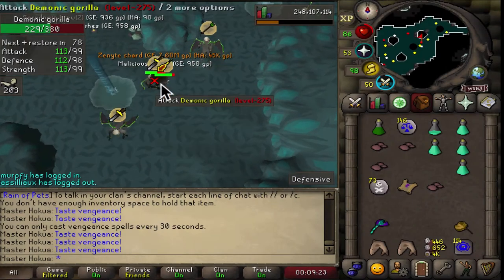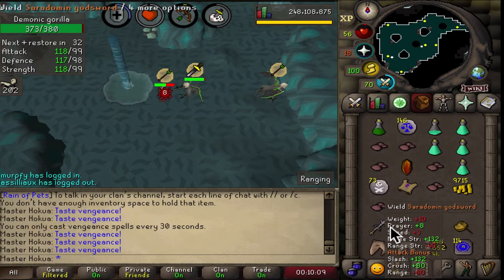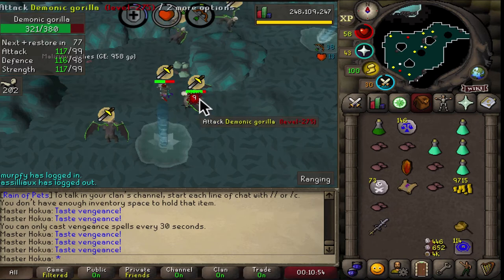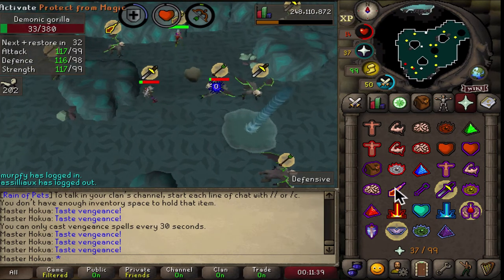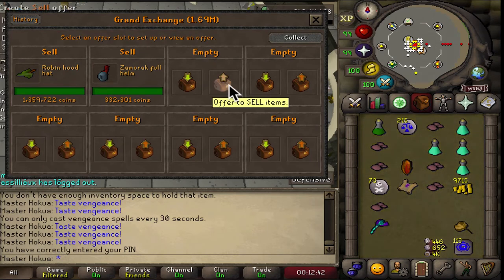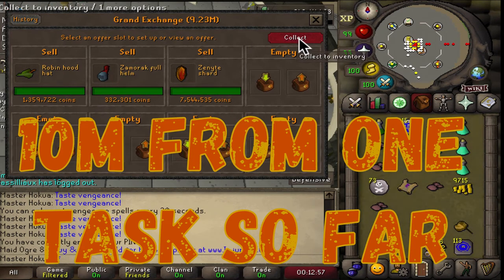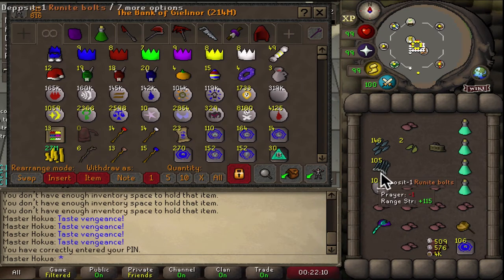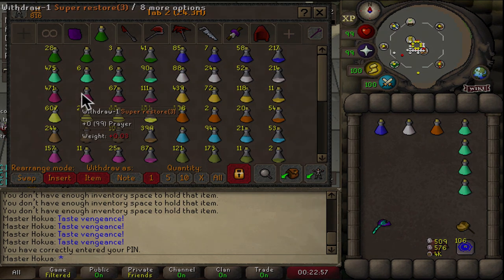WOW, Zenyte Shard Drops - All Around !!! 18m Demonic Gorillas Task So Far... Master Hokua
Master Hokua
Lele Saucer
Oil Tank It

Old School Runescape the world's greatest MMO Game of all time!
MY STORY...

Well well well! I found out about Runescape back in 2004 from one of my classmates. He got me to create an account and I named it surferdude haha. I played for maybe three hours... Then forgot about it until 2005 when a buch of my classmates and some upper classmates were playing it in the computer lab and I really got into it then! I created my second account Leech58 and played a while, getting up most of my stats to level 50+ and got some dragon armour and a dragon longsword (really awesome back then). I mahatma I and 3 Hit U were some really famous pkers back then and Zezima was #1 in the Hiscores leaderboards. I decided to make a pker and call him "Pul Aim Fire." He started off the classic 1 defence 40 range addy 2h sword pker and I got membership on him right away. I got higher stats but really missed some regular game play so I turned him into a berserker. I had vengeance and everything and back then that was bad ass for a pker to have. As time went on I turned him into a main account and got 99 strength and range but didn't find as much enjoyment in the game as Dungeoneering came out and summoning and the combat levels were changed and everything didn't quite feel right about the game anymore. So... I did what most people did back in 2011 and quit. I went to college, dropped out, found myself getting into trouble and finally landed on my feet long enough to buy my own computer a Macbook Pro 2015 model (my current one). I immediately checked to see what was going on with Runescape for nostalgia sake and saw they rebooted the 2007 server! OMFG I made an account that day and decide to call him "Hokua," my current almost maxed combat main character. Stealing creations and a few minigames were left out but I did not mind because the 07 platform is where my heart is. I did some Nightmare Zone after questing and decided to just train my combat through slayer instead. I love pking so I made a pure at first then turned him into a zerker and he was almost a maxed zerker when I gave in and made him a piety pker. My buddy Maxed Whip convinced me I needed to turn him into a main so I can get rich in game and I broke down and started training defence and leveling skills like crazy. I created a 1 defence pure by the name of "Safe 2 Death" and made a deal with myself that I will keep him 1 defence and max him with 60 attack and 52 prayer so I have been working on both accounts ever since. About a year and some change ago I finally became sober and stopped drinking alcohol or using drugs and since then I have made some amazing gains in osrs and irl and created my youtube channel which (this one) is now devoted solely to Old School Runescape videos and topic. My goals are to max my main "Hokua," creating how to guides and pvm videos all while making pk videos with "Safe 2 Death." I'm definitely eventually going to get into Theater of Blood and Chambers of Xeric. I love mastering something before I move on to the next most interesting thing for me. Inferno cape is definitely on the list as well!
Currently I will be focusing on getting 99 Ranged and 99 Magic with N00b D3f and the "Building A Range Tank OSRS Series." I am pleased about all of the progress with the series and the feedback that I have received is phenominal! Much love everyone and happy scaping.
My cc "N00b D3f" is open for all range tanks to join
Thank you all for tuning into my journey as I live the dream! Aloha and Thanks again.

Nerds are awesome by the way, don't let anyone make you think differently! I will get an Elysian Spirit Shield one day, PK with full Elite Void Range armour and use vengeance in the Lunar Spellbook to stack tremendous damage points across the board to KO them for bank loot! Wink.

It's tough to love playing osrs in Hawaii because I always want to be outside doing things Hawaii oriented but I love getting gains and being with my brothers and sisters in osrs as well; trying to find a balance.

Remember when random events would go agro on you? Yeah you probably didn't even read this far hehehe. Duel Arena Maxed Cash stake wait instead we will make 100billion gold pieces but with platinum tokens since coins aren't as stackable. When will Lumbridge cow pen stop giving me nostalgia? Probably never but hey, maybe Trump will admit to all of his faults too! lmao rofl lulz lol haha ha laugh roflcopter L
This is how you type in colorful text in osrs:
"cyan:(insert text)"
"red:"
"green:"
13 years ago, dragonslayer was such a gnarly hard quest to complete when I was in seventh grade that I hired my pal to do it for me... I never would have imagined having a quest cape later on in the game .